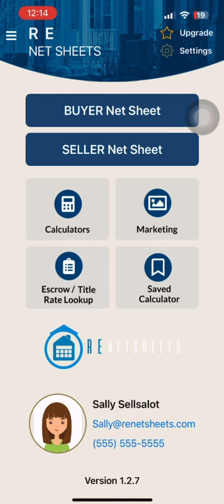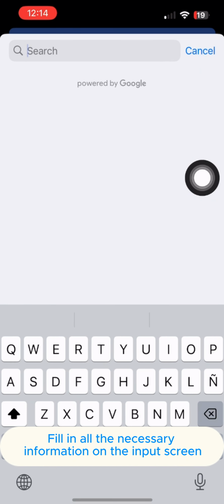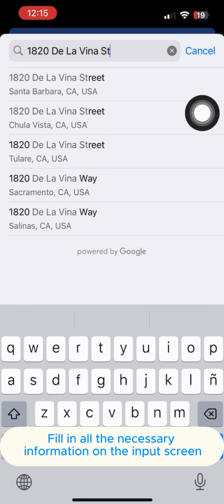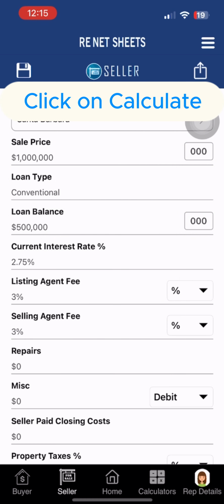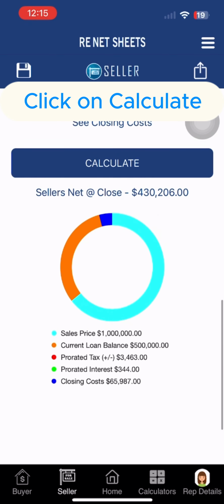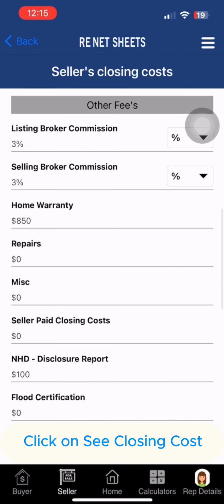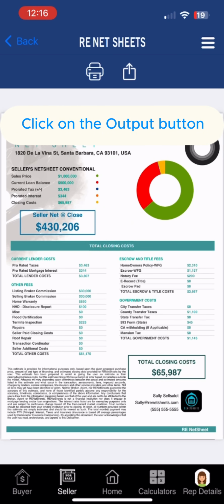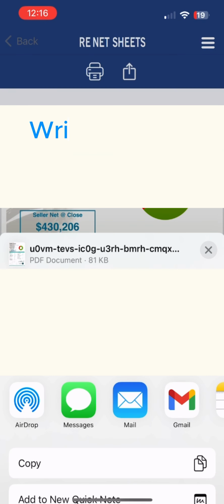How to use Seller Net Sheet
In this video, I’ll show you how to use the 'Seller Net Sheet' tool within our real estate calculator app. 📲 Learn step by step how to quickly and accurately calculate the net proceeds for property sellers, including closing costs, commissions, and other expenses. This tool is perfect for real estate agents and property owners who want to know the final result of a sale. Optimize your real estate transactions with ease! 🏡💼